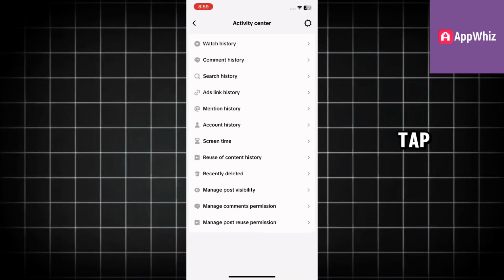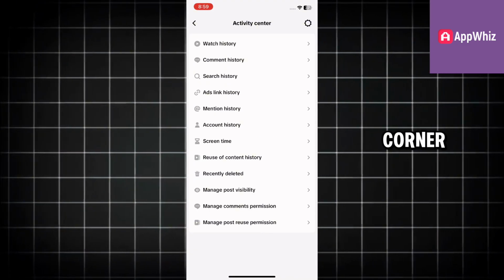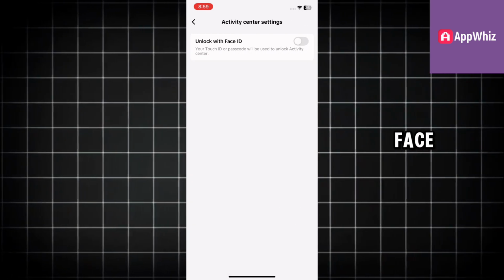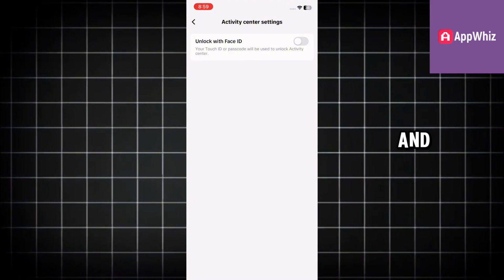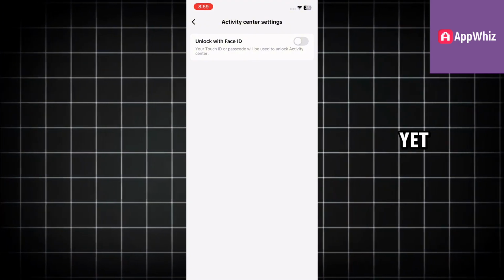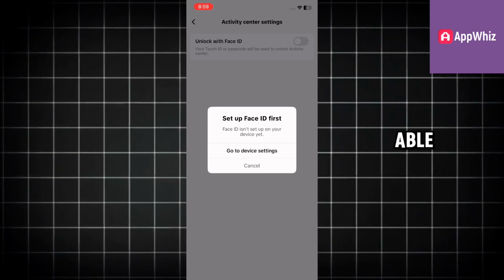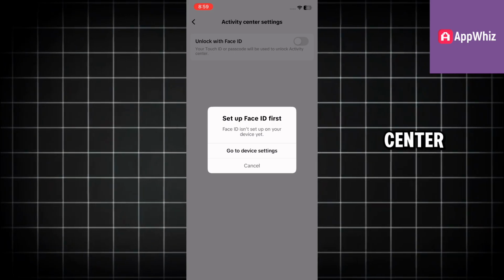How to Lock TikTok Activity Center with Face ID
Set Face ID or passcode for TikTok Activity Center. In this video, I’ll show you how to lock your TikTok Activity Center using Face ID to protect your account activity and privacy.

What you’ll learn in this video:
How to lock TikTok Activity Center
Enable Face ID for TikTok Activity Center
Protect TikTok activity with passcode
TikTok privacy and security settings
Where to find Activity Center on TikTok

⏱️ Chapters
0:00 – What Is TikTok Activity Center
0:10 – Open TikTok Settings
0:22 – Go to Activity Center
0:38 – Enable Face ID Lock

🔒 Why this is useful:
Your Activity Center contains sensitive account actions. Locking it with Face ID adds an extra layer of security and keeps your TikTok account private.

📱 Works on the latest TikTok version

💬 Comment if Face ID worked for you